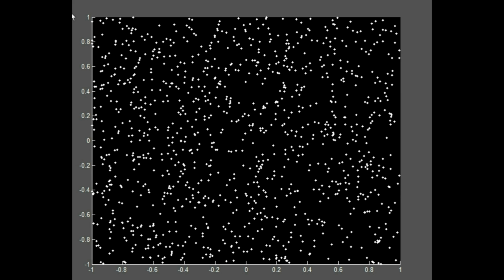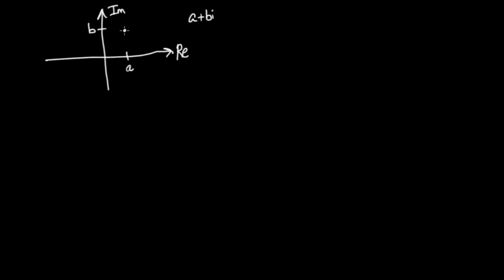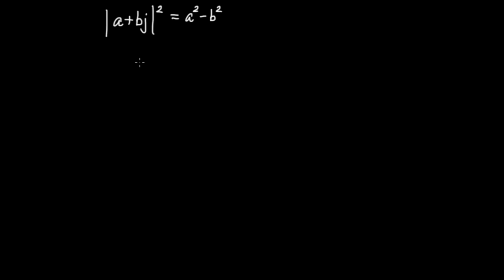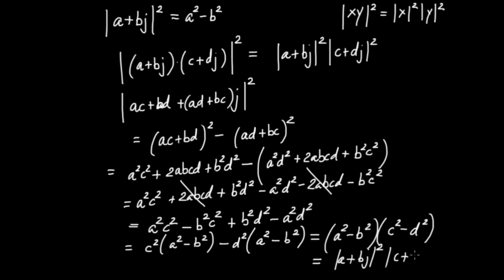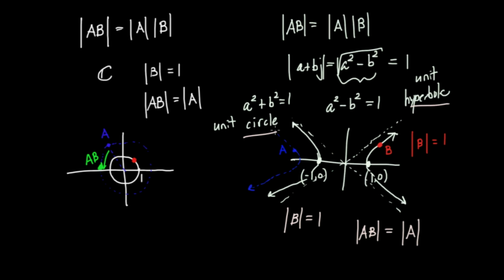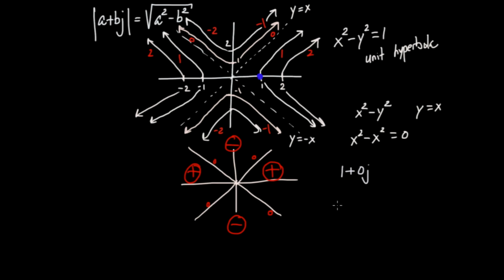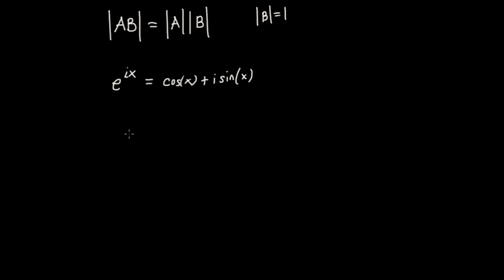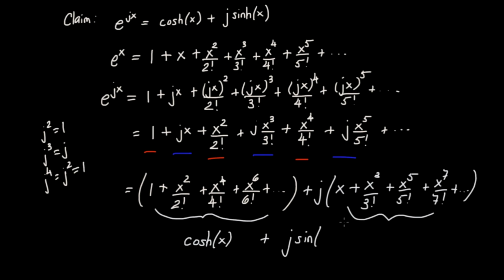The Complex Numbers You Haven't Heard Of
In this video, I introduce the split-complex numbers, which are similar to the complex numbers except we now have an object, called "j", which squares to +1. As you will see, multiplying split-complex numbers with j^2=1 in mind will generate motion following hyperbolas, similar to how complex number multiplication generates motion along a circular path.